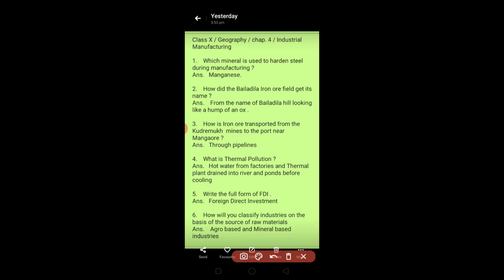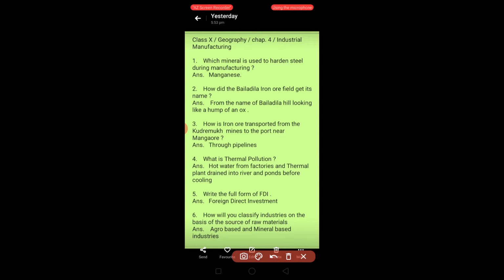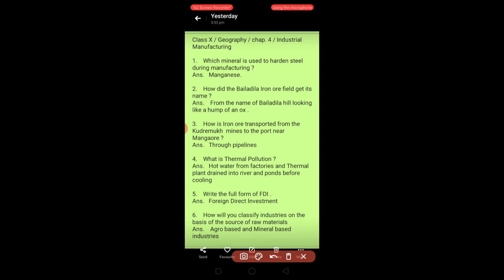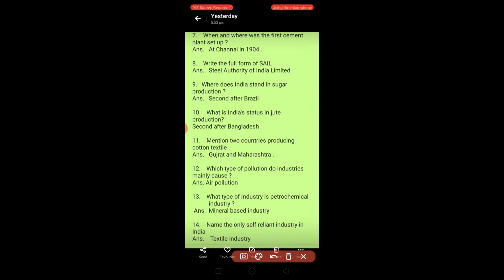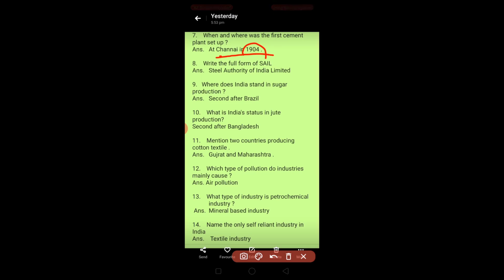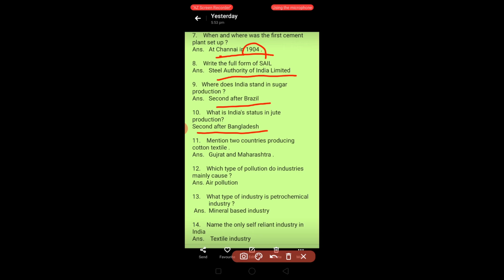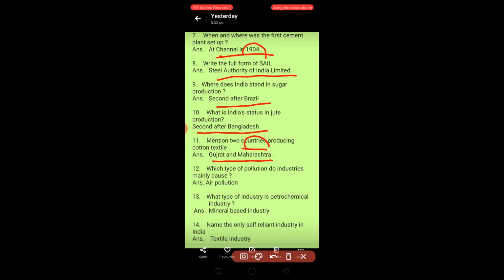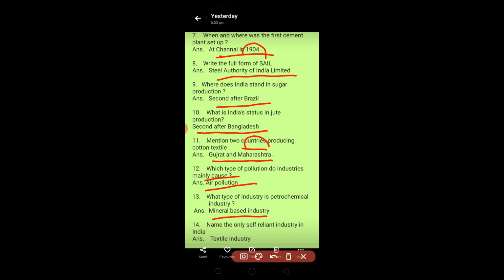CLASS X / GEOGRAPHY / CHAP. 4 _ MANUFACTURING INDUSTRIES / SHORT QUESTION - ANSWERS